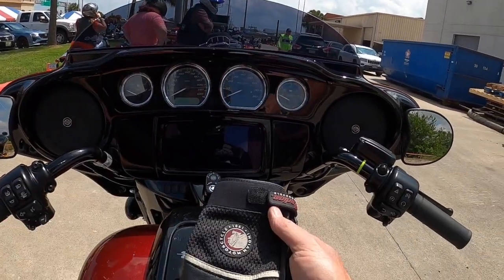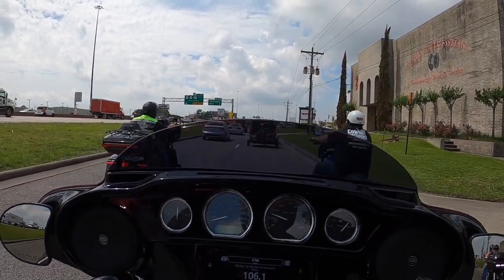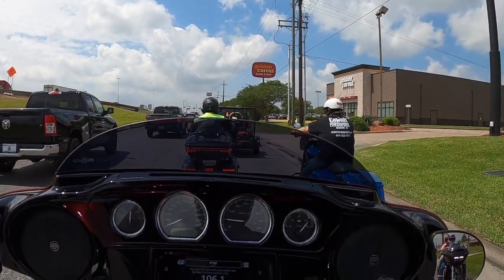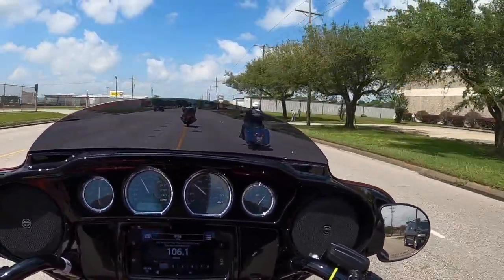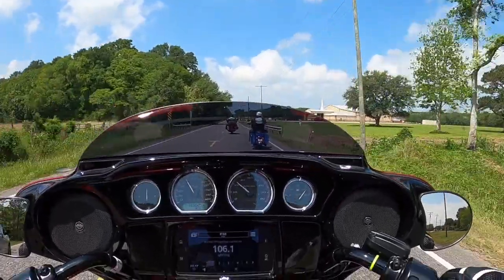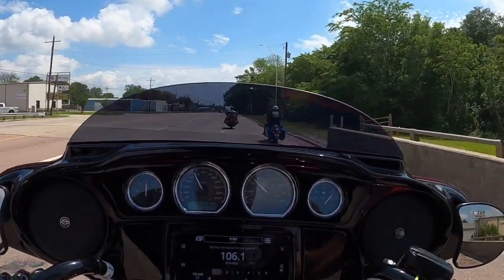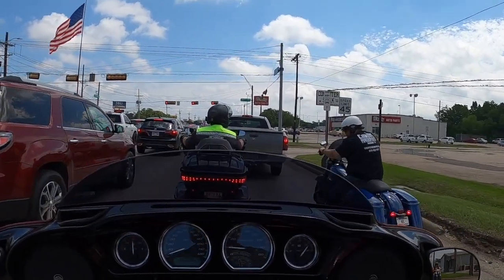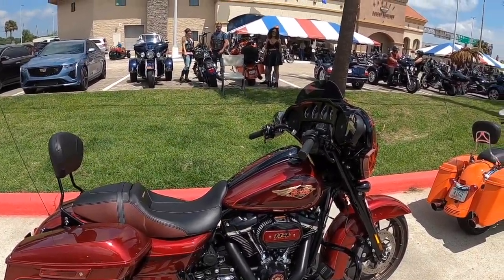Demo Days Cowboy Harley Davidson Beaumont, Texas!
I rode a Harley Davdison Street Glide at the Harley Dealership in Beaumont, Texas.